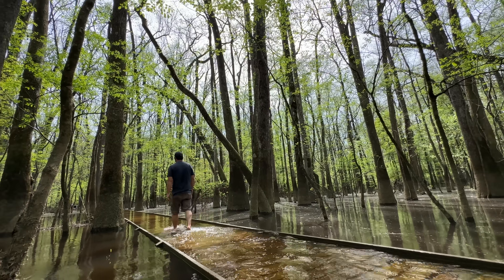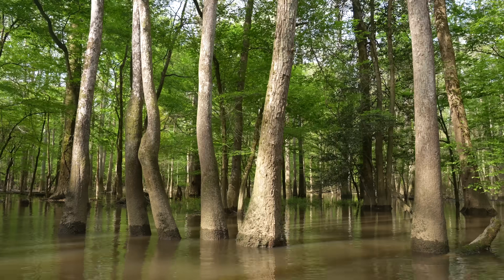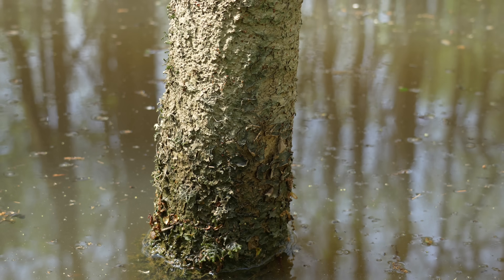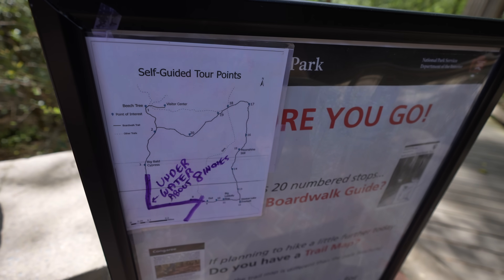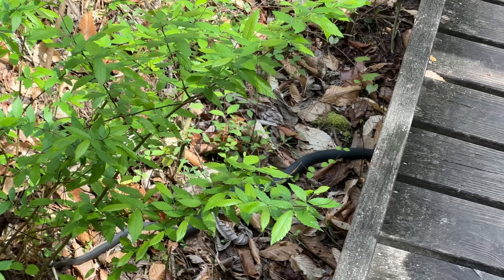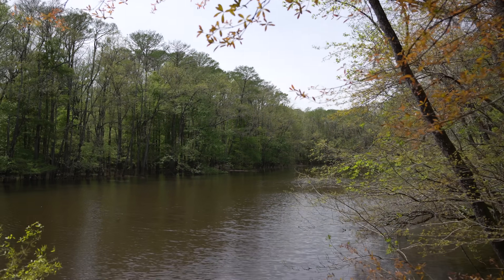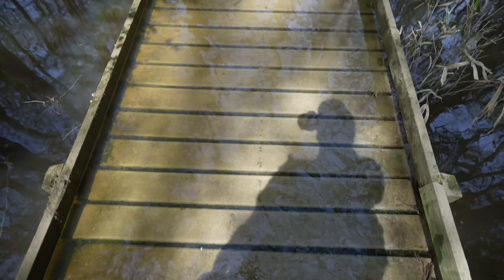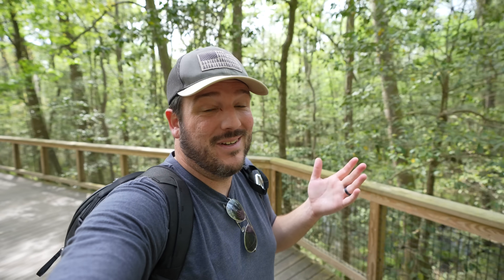Congaree National Park: 24 Hours Kayaking and Hiking in South Carolina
Today, we are going on a journey through the untamed beauty and stunning wilderness of Congaree National Park. Nestled in the heart of South Carolina, this hidden gem is a sanctuary where ancient trees stretch skywards, snakes swim through the waters, and floodplains create a diverse landscape that is ripe for adventure. Congaree is a park that you really need to spend some time in to enjoy fully, and I encourage you to visit this beautiful place if you are in the area. Here is how I spent 24 hours in the park, kayaking, hiking, and just soaking in the stunning scenery.